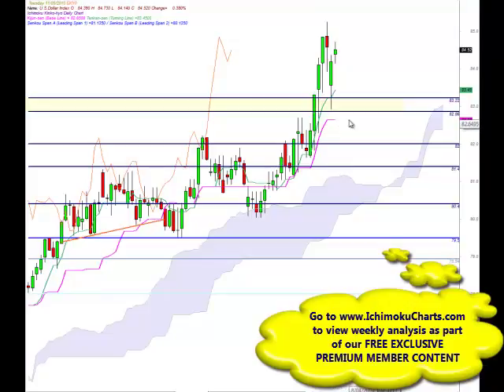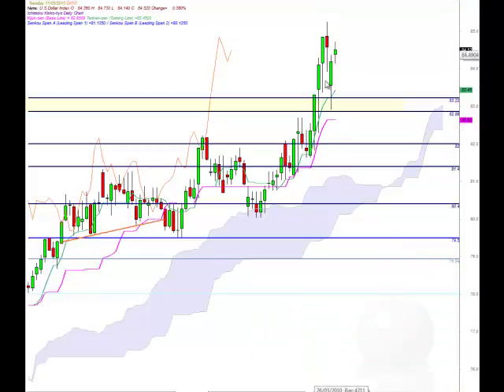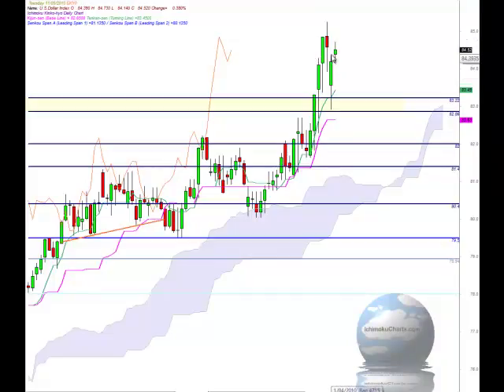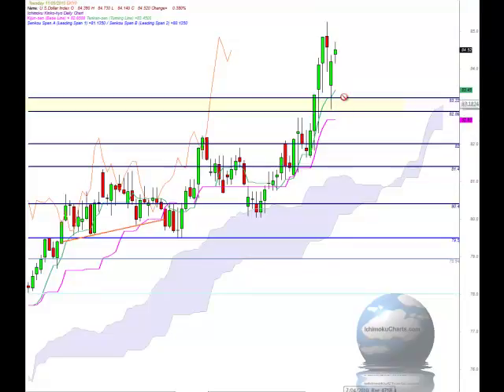USDXMay11th2010.mp4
Daily US Dollar Index market analysis using Ichimoku charts for May 11th 2010